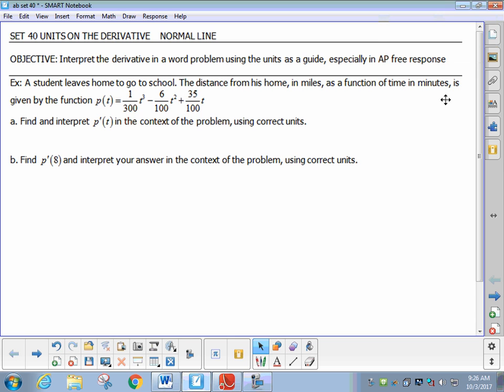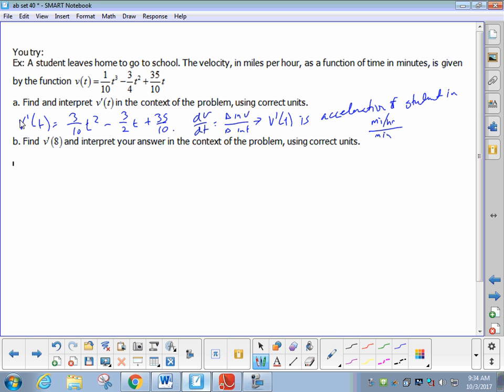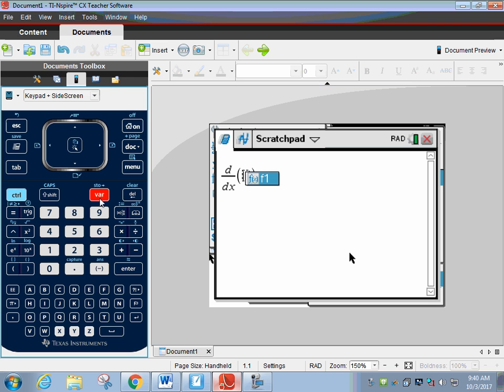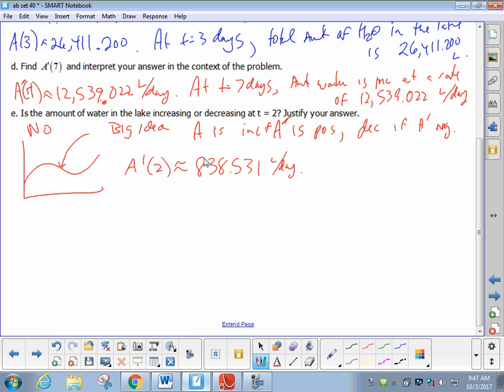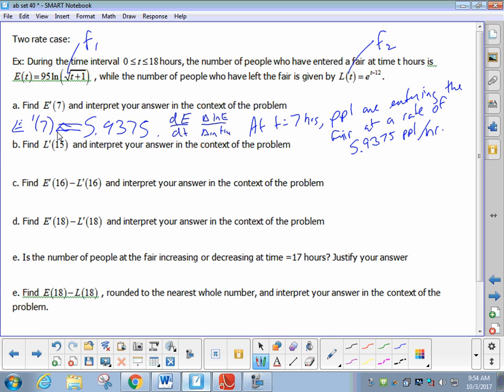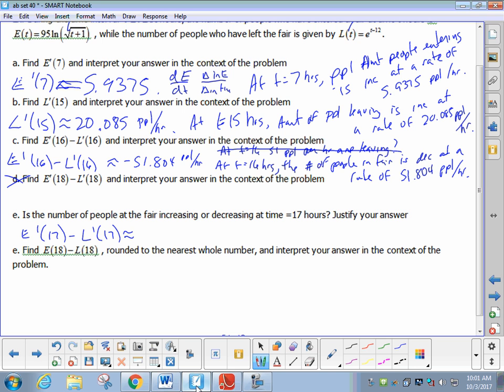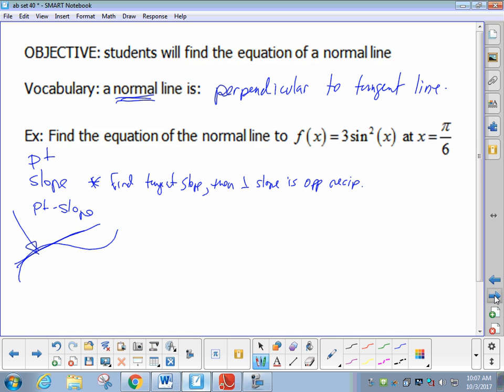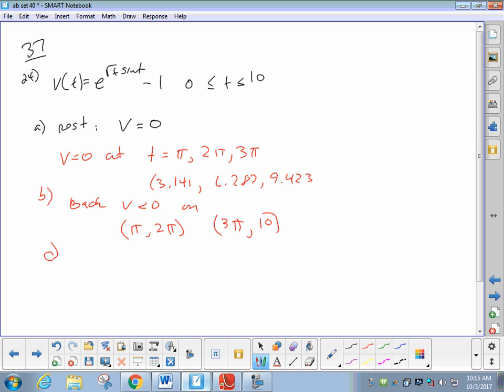ab set 40